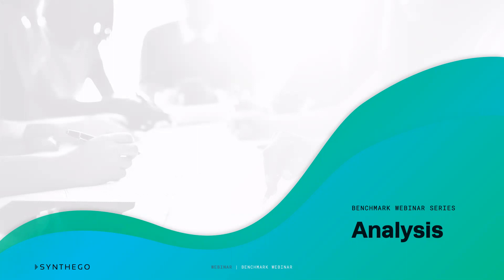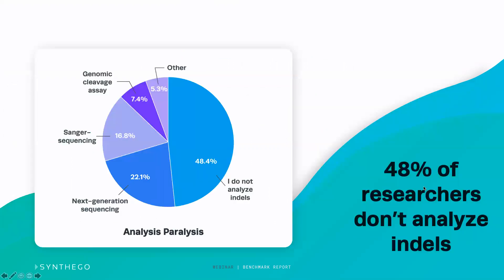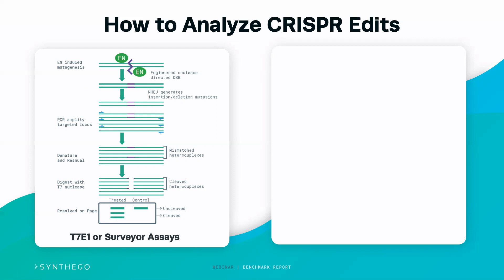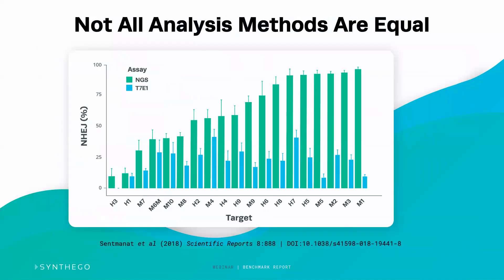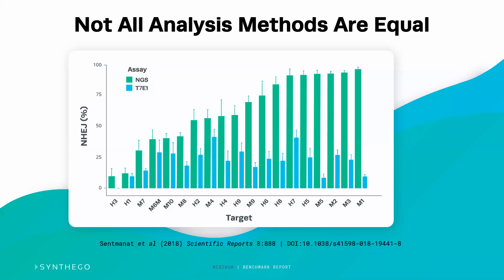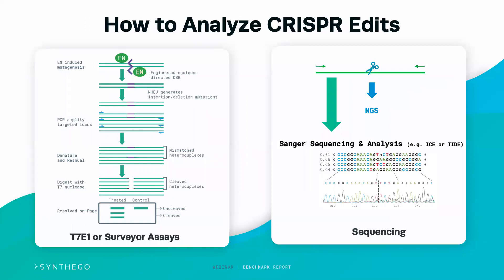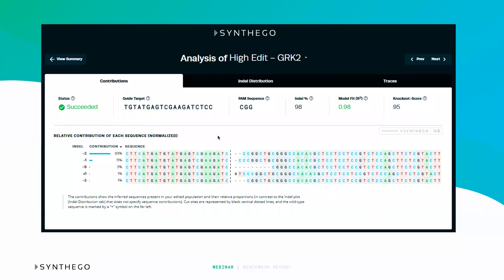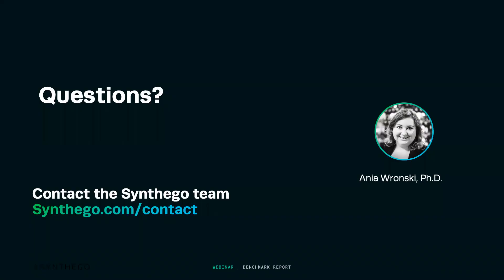Discover How Top Researchers Analyze a CRISPR Experiment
This video focuses on how to analyze a CRISPR experiment, why the analysis matters, and how top researchers are analyzing their findings.